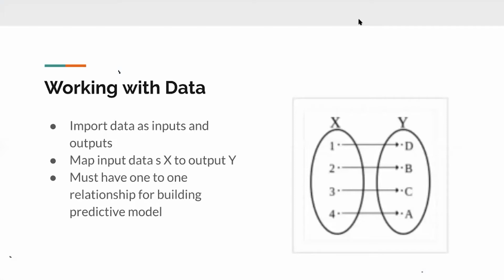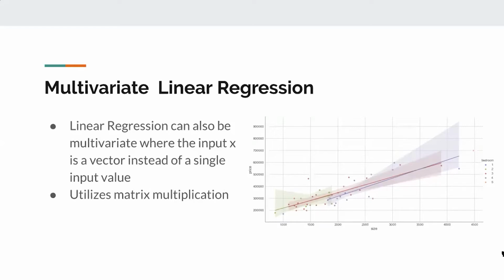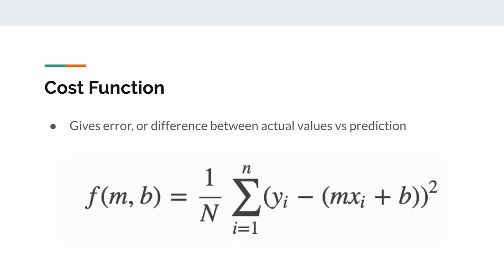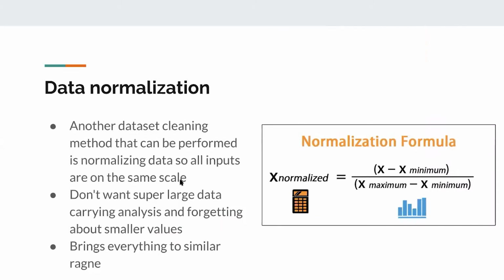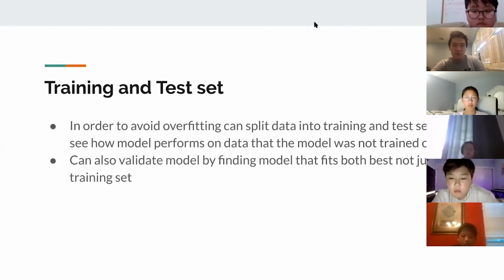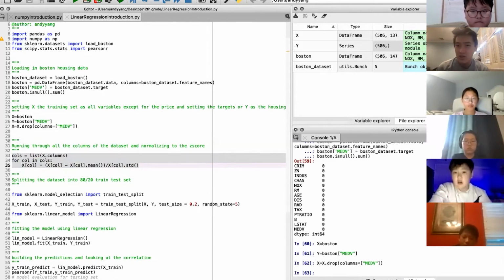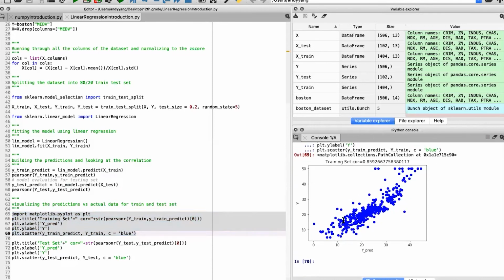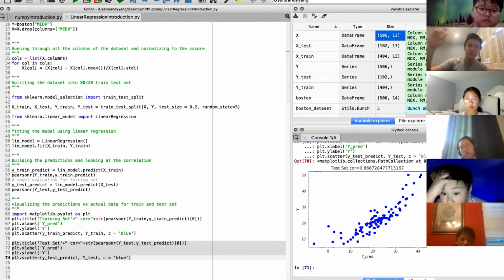Machine Learning III : Linear Regression and Manipulating Data by Andy Yang Yale '24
Andy Yang of Harvard Westlake 2020 & Yale 2024 goes over some concepts of machine learning, covering linear regression and similar concepts in this video.

This is the third lesson in Andy's machine learning course